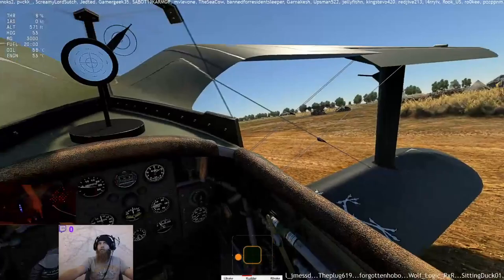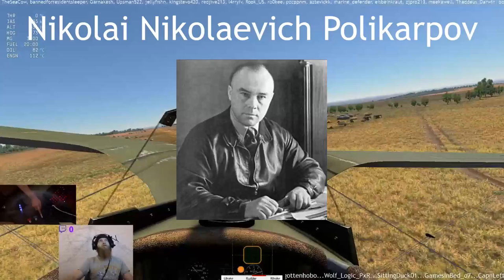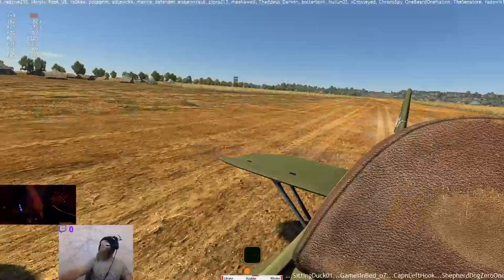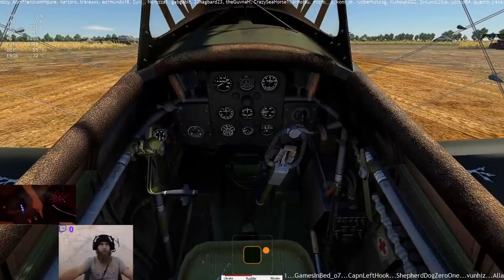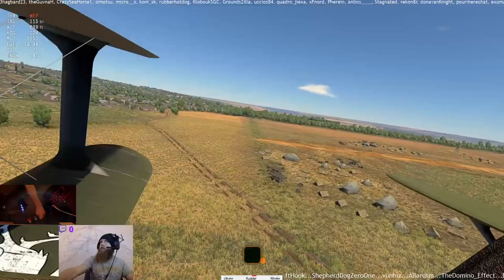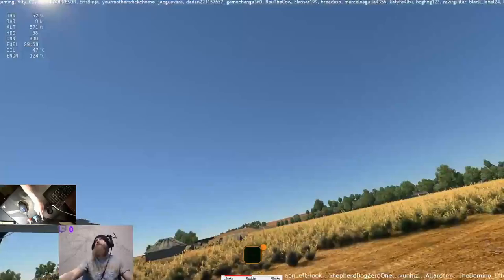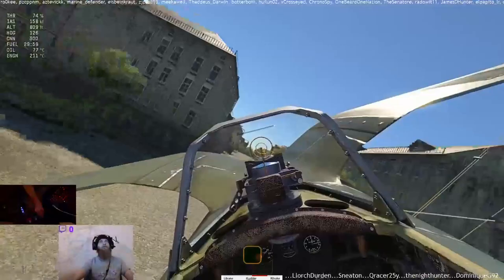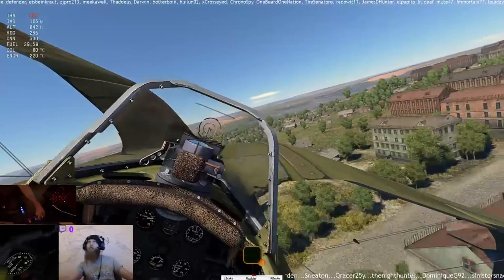Polikarpov I-15, I-152, and I-153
Just me reading some airplane facts about the I-15, I-152, and I-153 bi-planes as they appear in War Thunder.  The facts are read from 'The Encyclopedia of Aircraft of World War II'